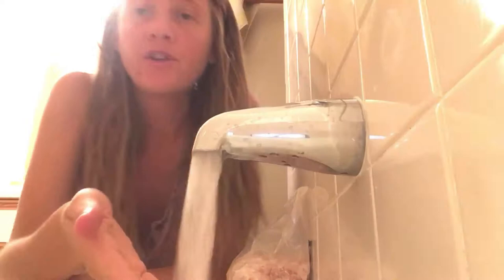How to highlight your hair naturally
It's taken me a few years to really figure it out but I finally see that highlighting your hair can be so simple and natural. I already have blonde hair but in the winter it turns dirty blonde because I barely get any sun exposure ! After I went to Florida for the summer I really saw how the sun and the salt water combined was actually highlighting my hair everyday! So when I got back to Colorado where we don't have the ocean, I had to start putting salt water into my hair so it would still be highlighting while I was in the sun! My hair is looking so good lately and I love the color! Even if you have black or brown hair, the sun and the salt will still highlight your hair over time! Give it a try! Maybe everyday for a few weeks you will definitely notice your hair getting lighter and brighter!